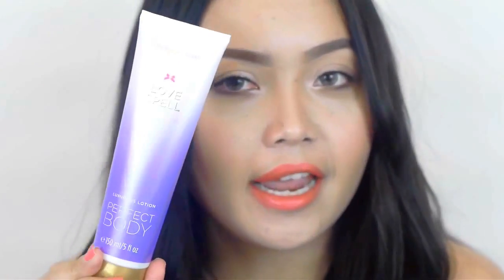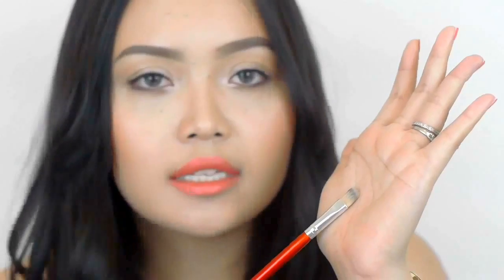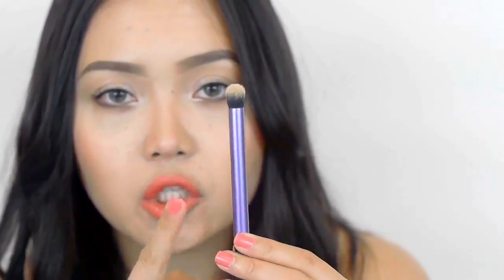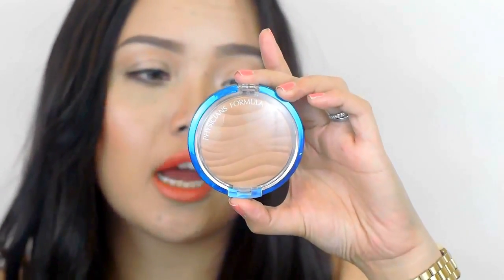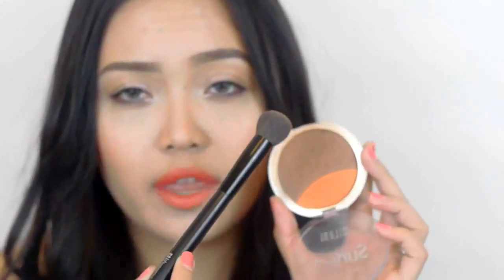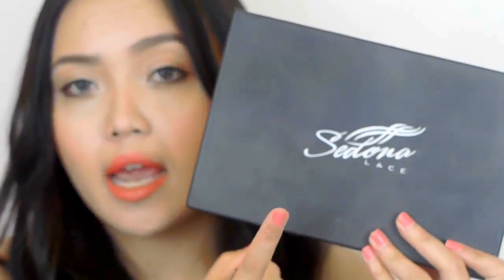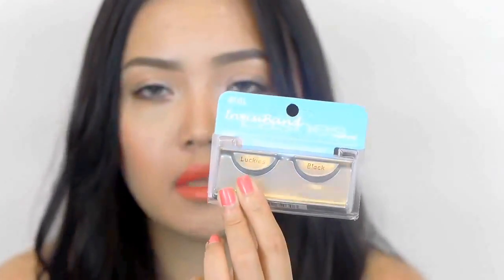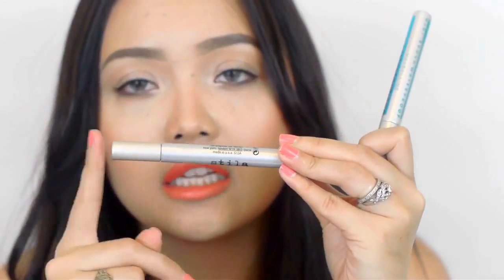Current Makeup Favorites | Part 2 - maricarljanah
I purposely leaned back in the video so the focus will be on the products I'm showing, that's why I'm not that focused :)

LINKS MENTIONED:
BH Cosmetics 7pcs Hard Case Brush Set
Hourglass Veil Mineral Primer + No. 28 Primer Serum Duo

What's the catch? Nothing at all! MTTO just wants everyone to try their products and hopefully love them enough to keep going back for more.

 - First pair is free for new customers, just pay SF. Use code FIRMOOFREE